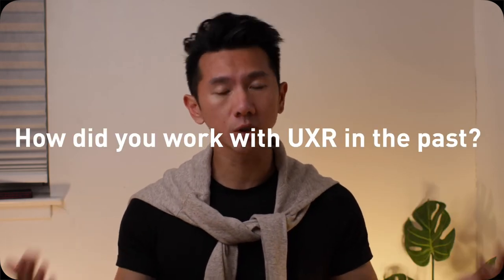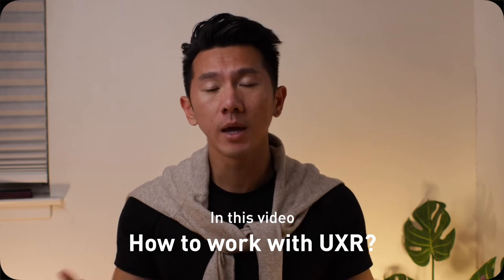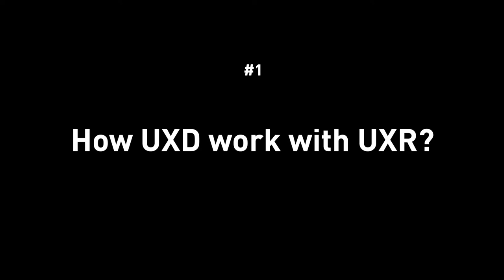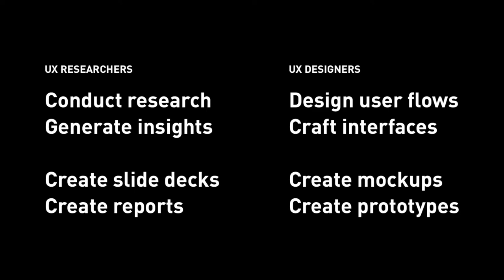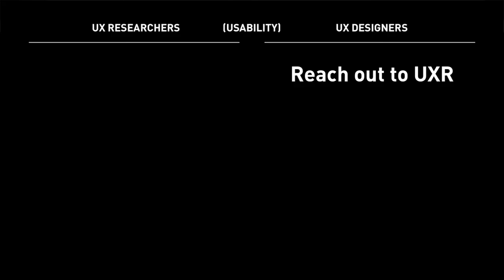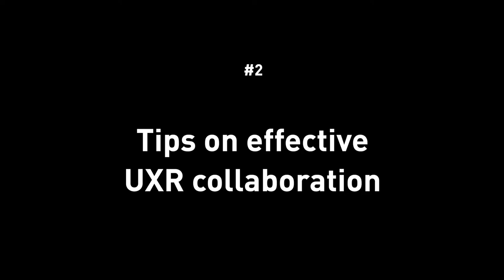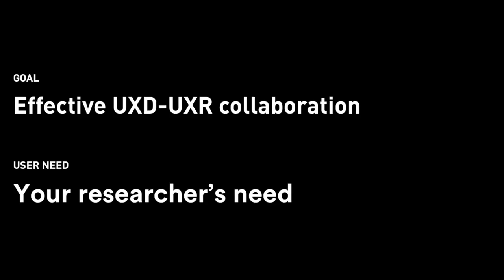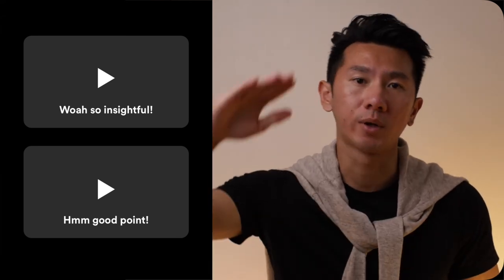How UX Designers Work with UX Researchers (3 Tips from My First-Hand Experience)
As a UX/product designer, you will work with a user researcher (UXR) in Silicon Valley. In this video, I will share my personal experience working with UXR, what it is like working with them, and how we can work with them more effectively and efficiently. By the end of the video, you will get a good picture of UXD-UXR interaction in Silicon Valley.

0:00 Early in my career
0:59 Intro
1:30 How UX designers work with UX researchers?
2:17 2 types of user research
4:57 Tip 1: get UXR help early
5:39 Tip 2: get involved in more research
6:52 Tip 3: prototype for UXR
8:58 Next video + Collaborate with PM & ENG

No merch.
No courses.